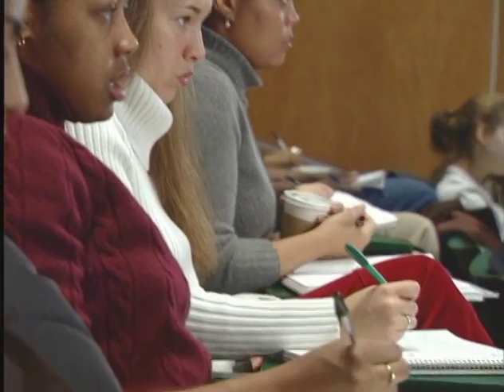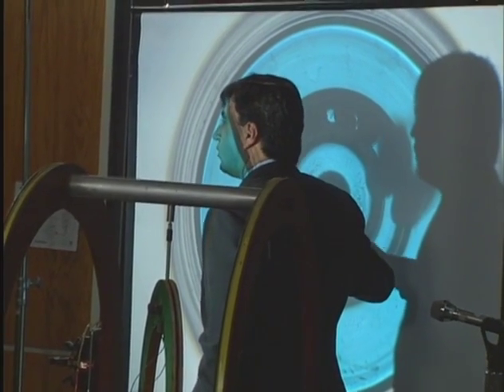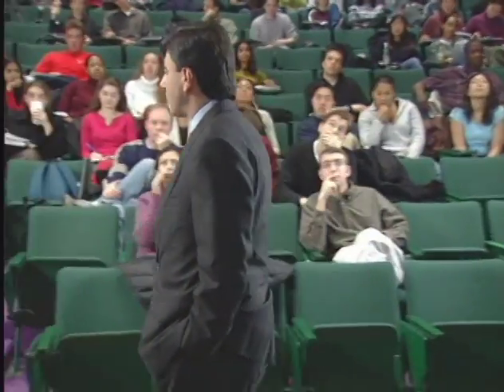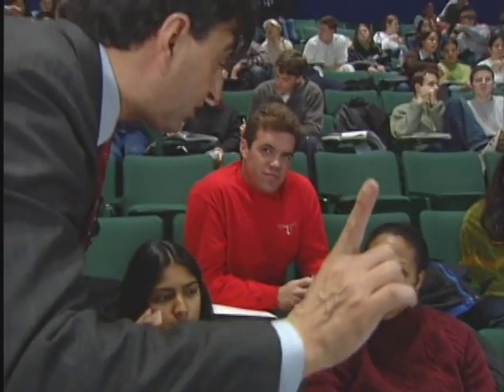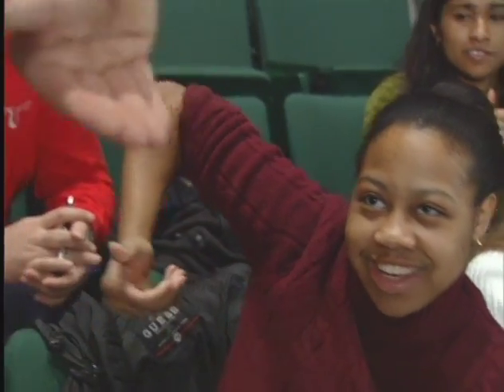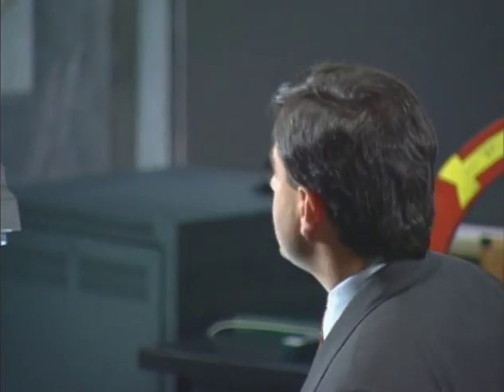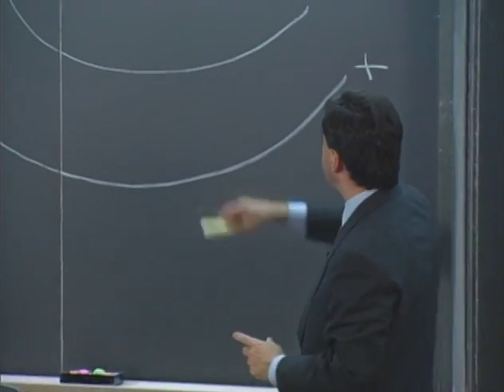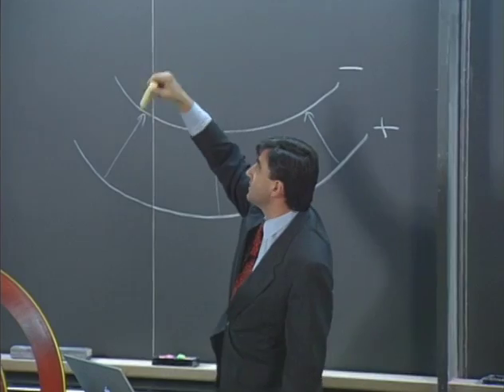Eric Mazur shows interactive teaching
Harvard Physics Professor Eric Mazur demonstrates "Peer Instruction" and "Just-In-Time" teaching techniques.

Read more about active learning in "Twilight of the Lecture" from our March-April issue